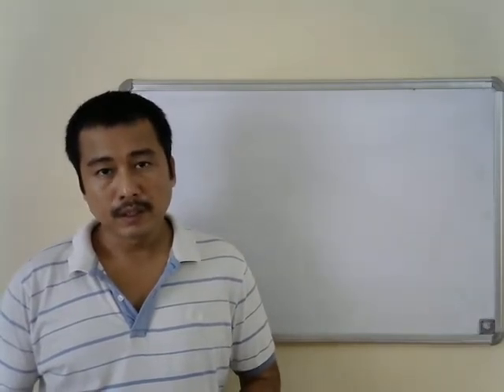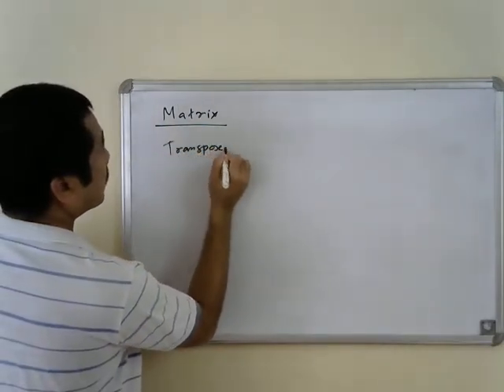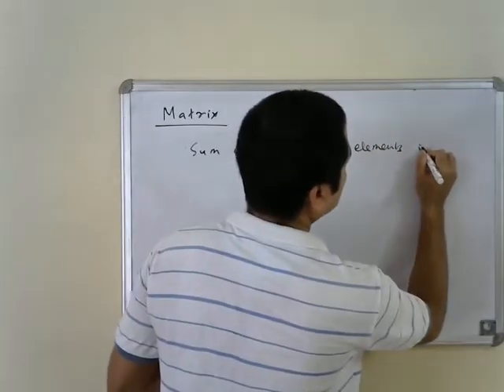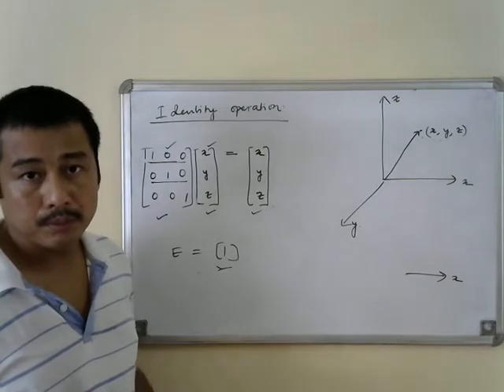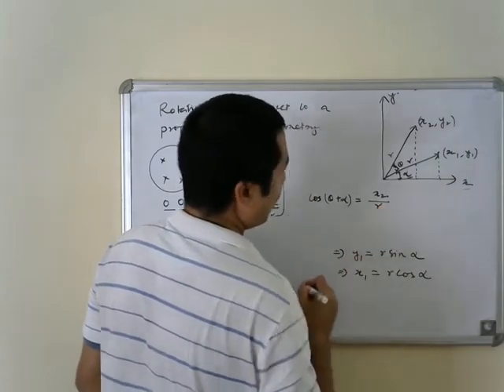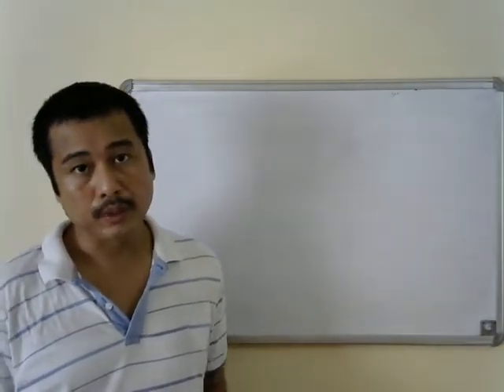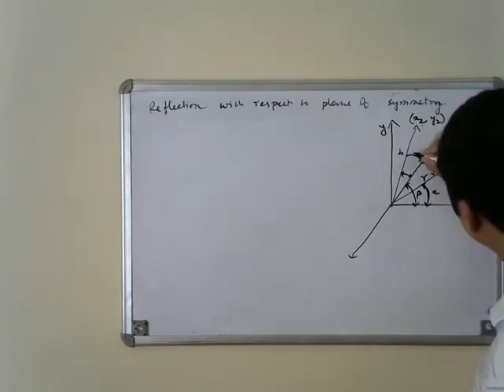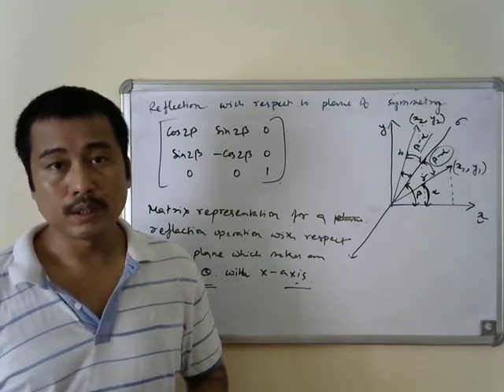Lecture 12: Matrix representation of symmetry operations